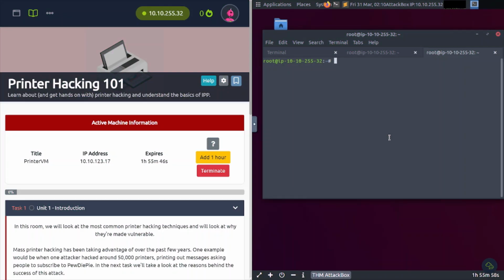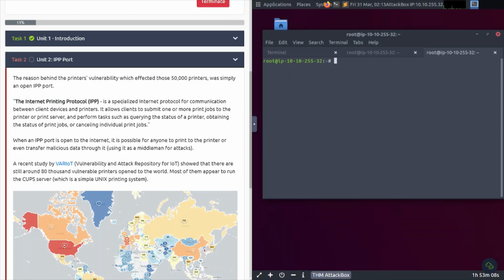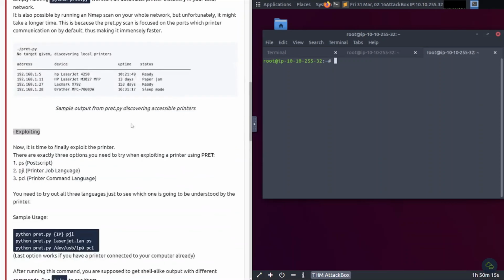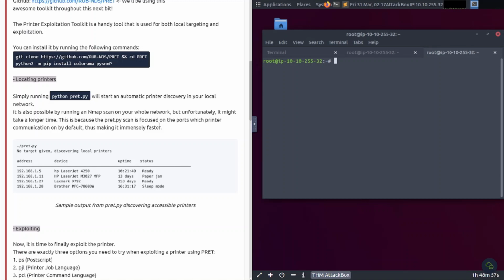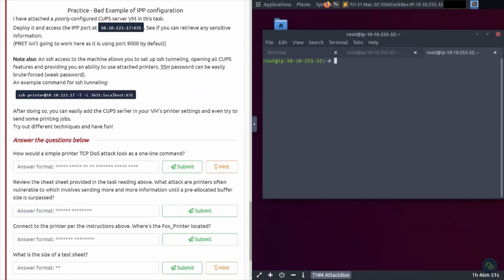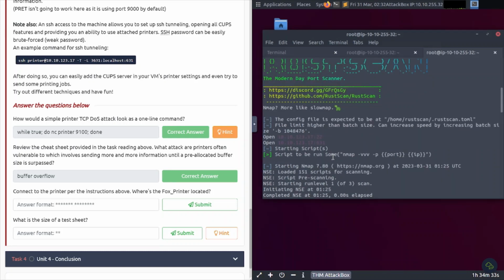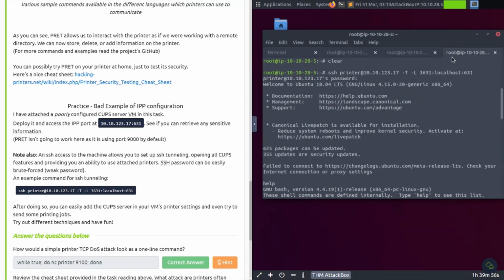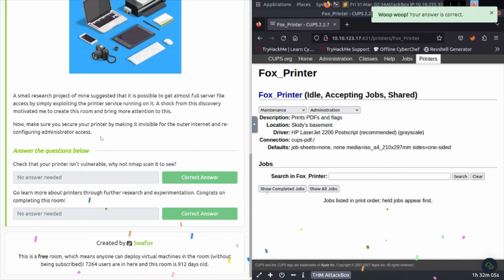Printers can be DANGEROUS! | TryHackMe - Printer Hacking 101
Let's take a look at some printer information. See how printers can be vulnerable and become useful to an attacker.